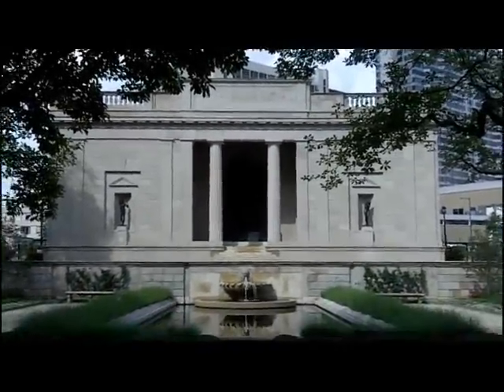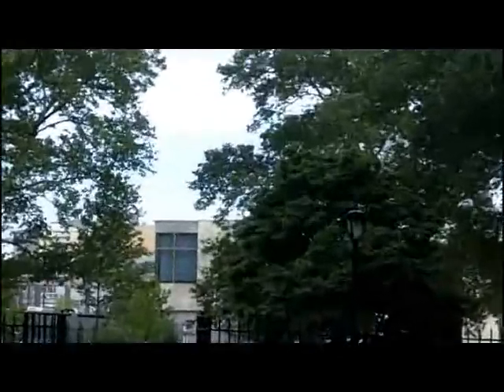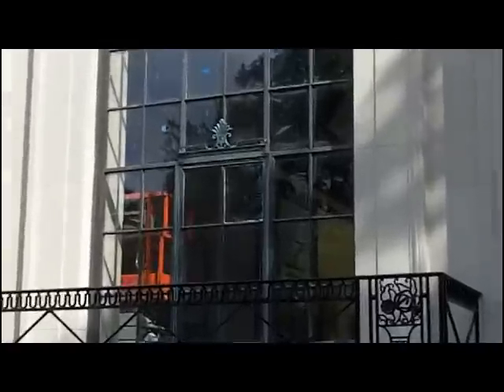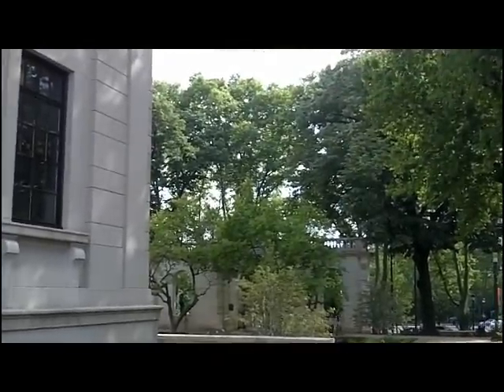Rodin Museum Restoration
The Philadelphia Museum's Rodin Museum, undergoing a thorough interior restoration and reinstallation of outdoor sculpture. It was designed by Paul Cret, the architect for the Barnes Foundation's original Merion home, before it moved next door to the Rodin Museum. May 15, 2012. Related post